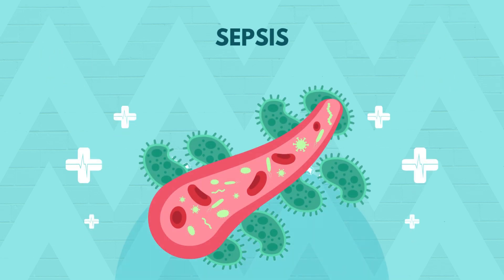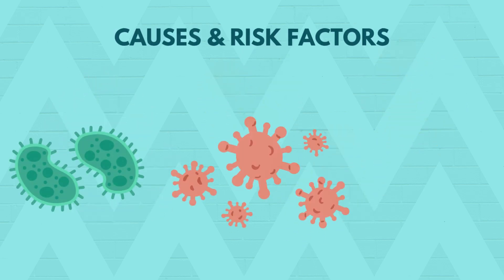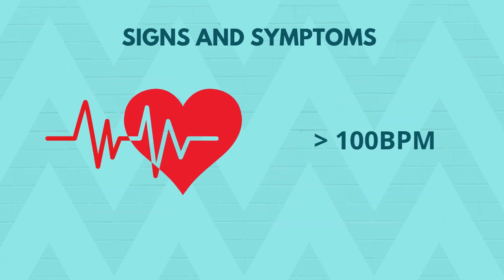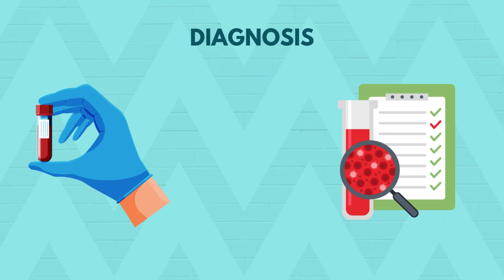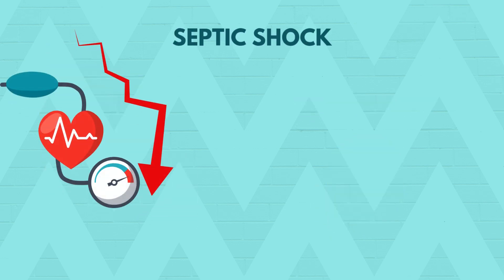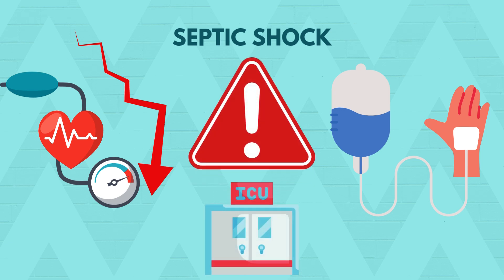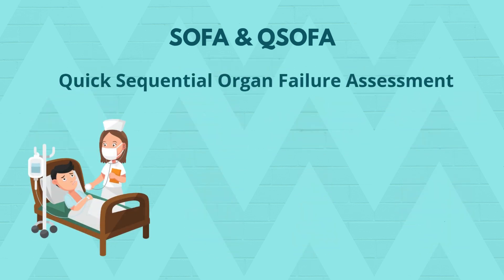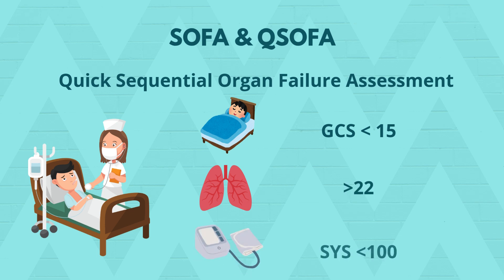Sepsis Explained: Symptoms, Diagnosis, and Life-Saving Treatment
Sepsis is a medical emergency that can rapidly lead to organ failure and death if not treated promptly. In this animated medical explainer by Vitals and Beyond, we cover everything you need to know about sepsis—from early warning signs and causes to diagnosis and emergency treatment strategies like the Sepsis 6 and qSOFA/SOFA scores.

🔍 Perfect for nurses, medical students, paramedics, and junior doctors.
🎓 Learn to identify sepsis before it’s too late.
📈 Stay updated with current 2025 sepsis guidelines and clinical protocols.

📌 Topics covered:

What is sepsis?

SOFA and qSOFA scores

Sepsis 6 treatment bundle

Septic shock and ICU care

Prevention and prognosis